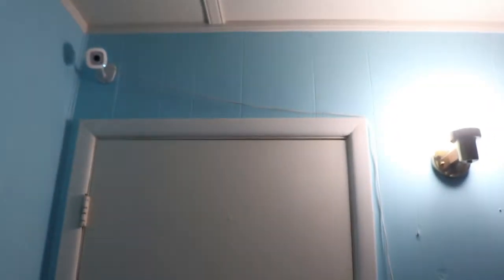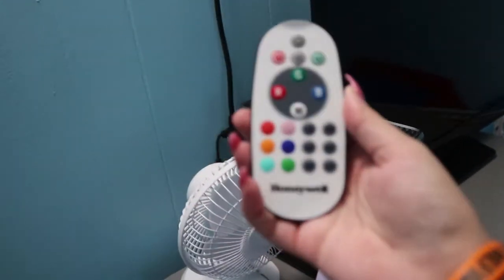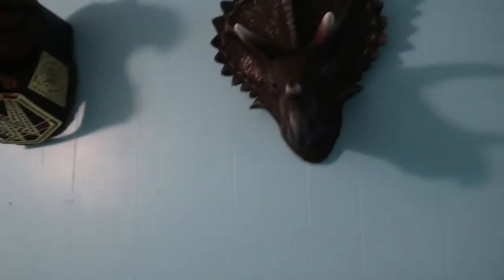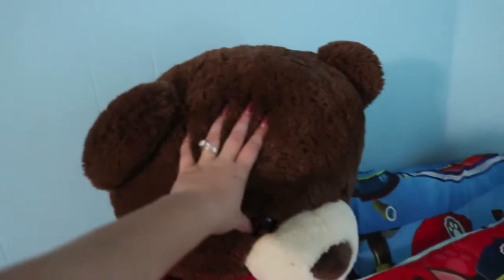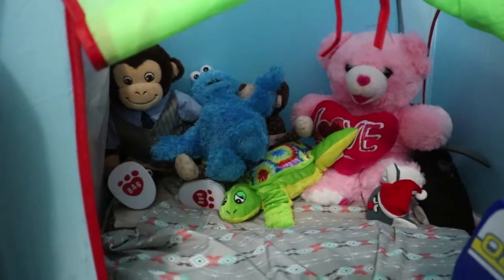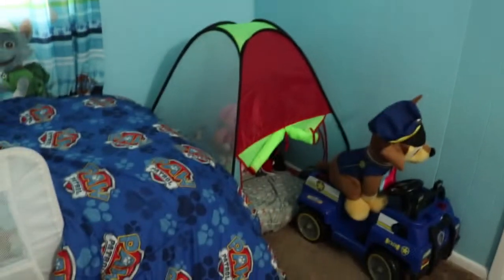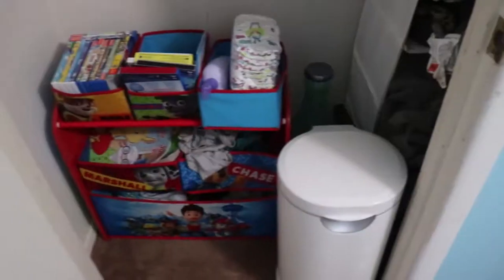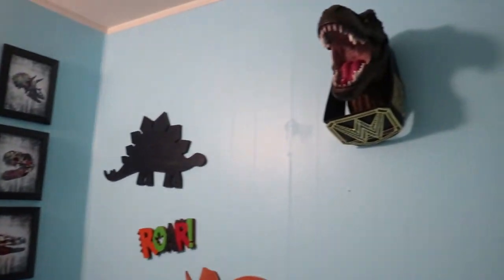Todler Room Tour || 2 year olds Room || Young Mom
My sons 2 year old toddler room tour